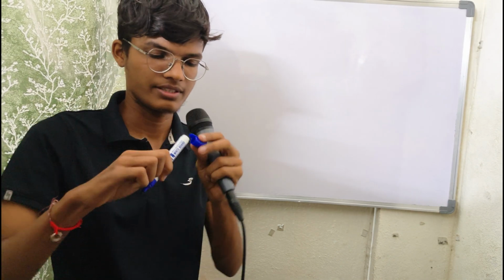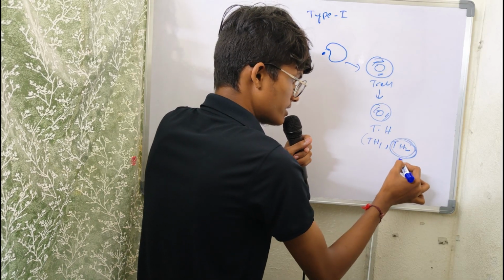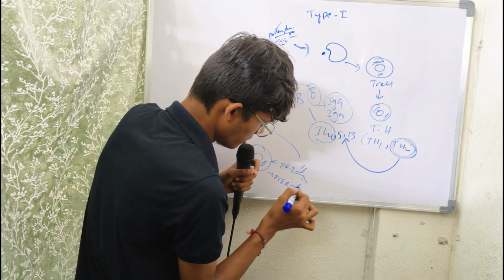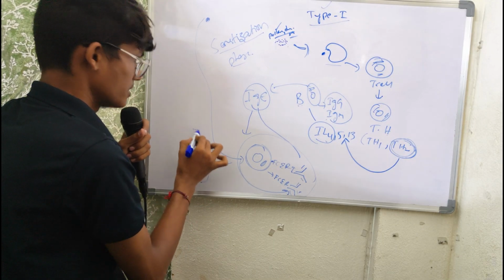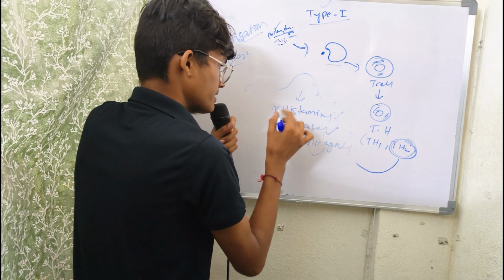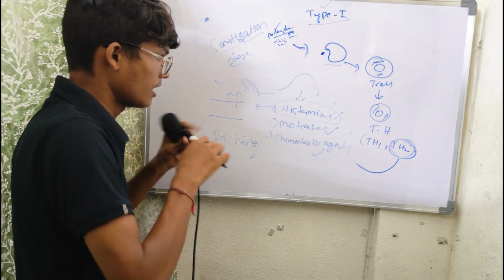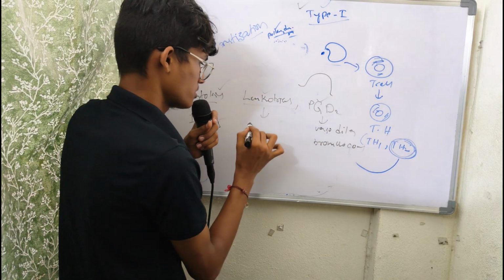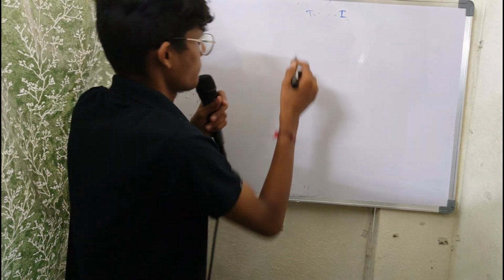Type-1 Hypersensitivity reaction. || Pathology|| MBBS